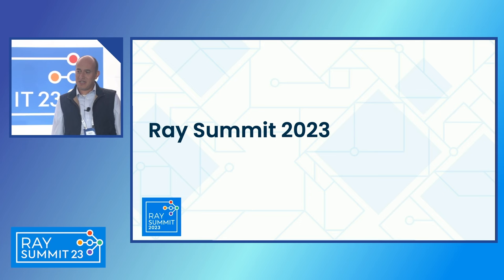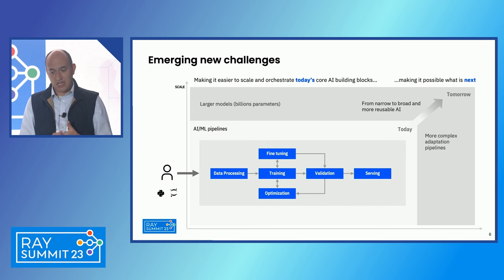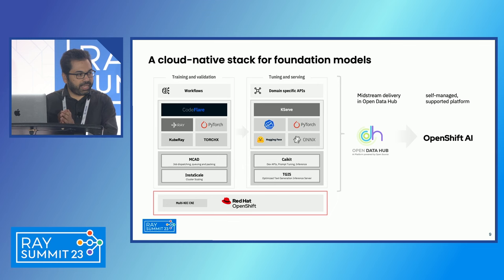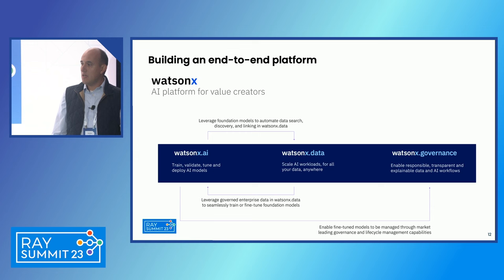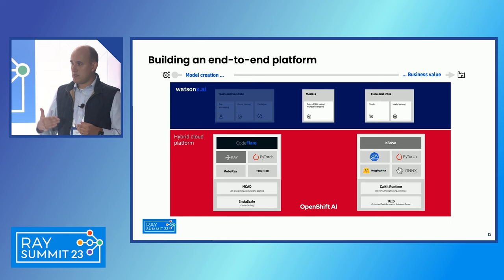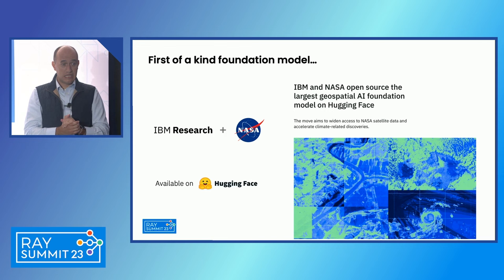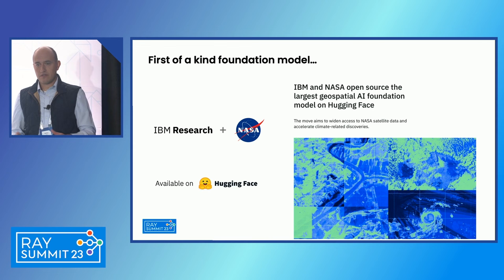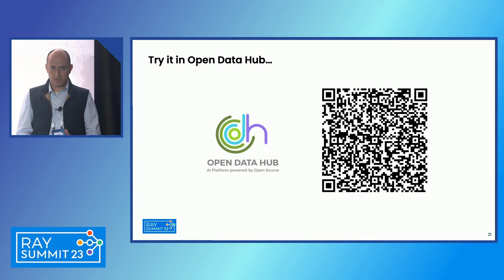Simplified Training, Tuning and Deployment of Foundational Models as a Service with Red Hat OpenShif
Emerging AI/ML workflows, like the end-to-end cycle to train and deploy Foundation Models, are increasingly complex tasks with wide-ranging compute and data requirements. In this fundamental paradigm shift, a single and typically very large model is trained and adapted to work on many different specific tasks. From data cleaning and preparation, to large-scale distributed training, to fine-tuning and validation, to scalable inferencing, the current reality is that working with foundation models is a remarkably complex task, involving fragmented software tooling that often requires extensive expertise to be deployed and operated at large scale. In this talk, we will show how we simplified the end-to-end life cycle of foundation models with a cloud-native, and scalable stack for training, fine- and prompt-tuning, and inferencing, realized with Red Hat OpenShift Data Science (RHODS). We will give an overview of how we are introducing new open source components, like CodeFlare SDK, Multi-cloud App Dispatcher, and InstaScale and integrating with Ray and PyTorch to enable large scale data preparation, training and validation. Once models are validated, we will show how our inference stack, based on ModelMesh and KServe, can be used to deploy models in production with RHODS model serving, and how we use Data Science Pipelines to orchestrate models, including versioning and tracking in production deployment. We will also show how we operate this stack, from public cloud to on-premise, and how we are leveraging it to enable and accelerate the value of foundation models in a range of use cases, including success stories highlighting the benefits of this full stack for end-to-end life cycle of foundation models.